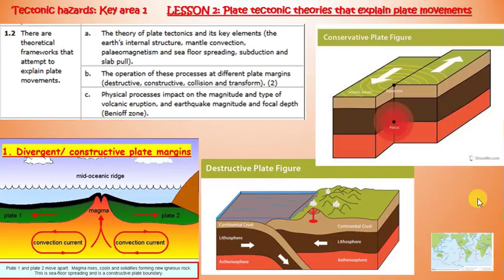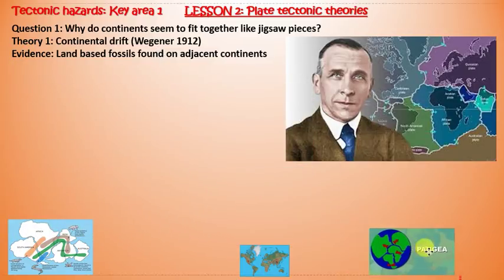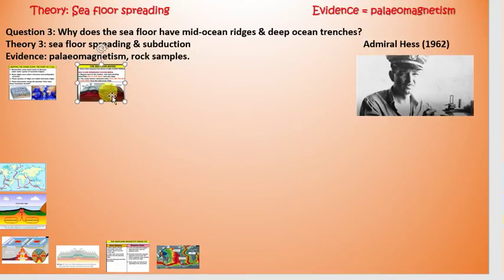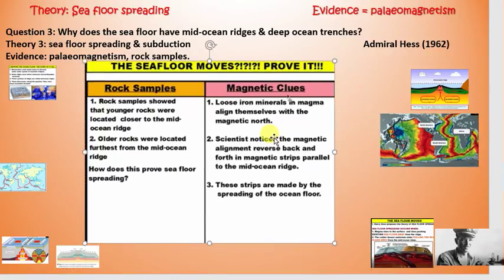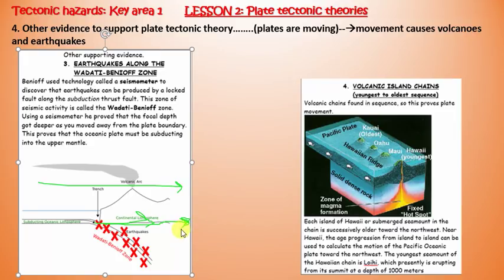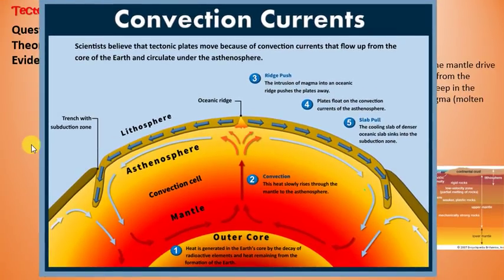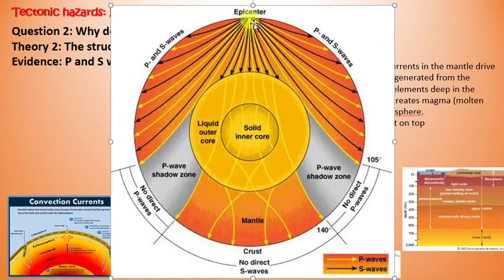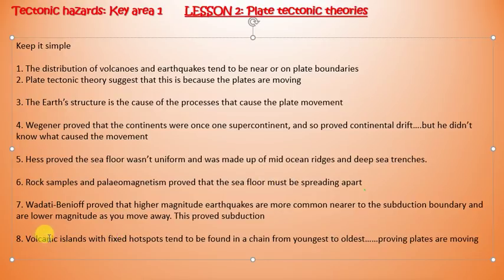video 2 plate tectonic theories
plate tectonic theory, continental drift, sea floor spreading, alfred wegener 1912, Hess 1960, Wadati- Benioff, structure and composition of the Earth, mantle convection currents, ridge push, slab pull, sea floor spreading, subduction, Pangea, palaeomagnetism, deep ocean trenches